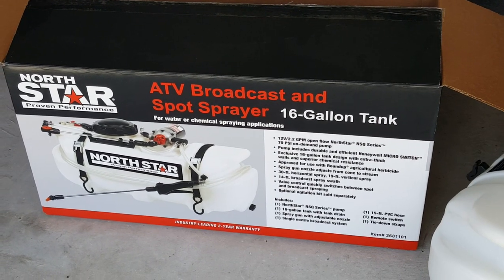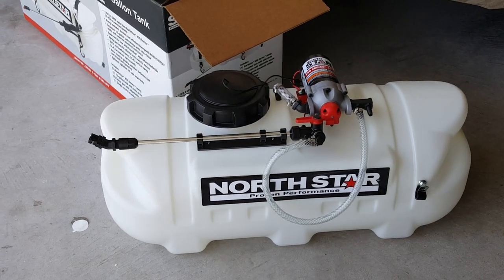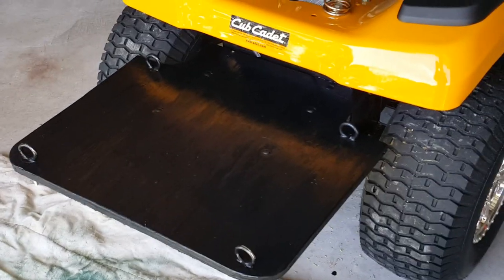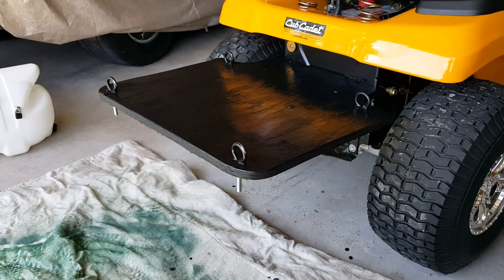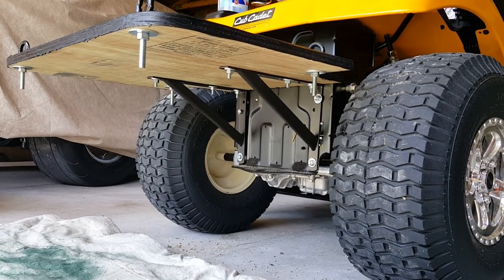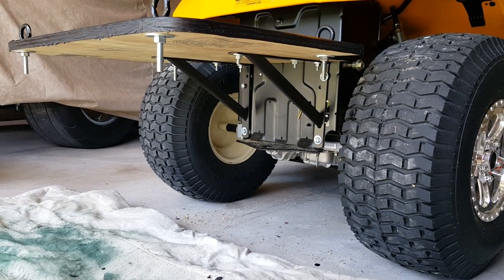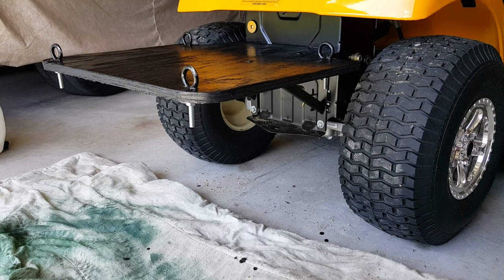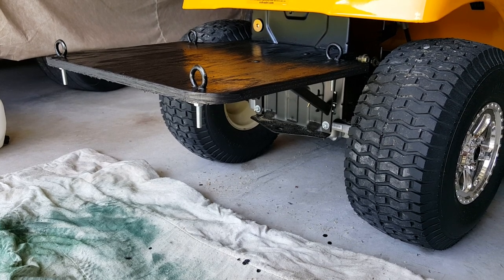Broadcast and spot sprayer lawn mower mount.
How to make a mounting platform for the back of your riding mower.